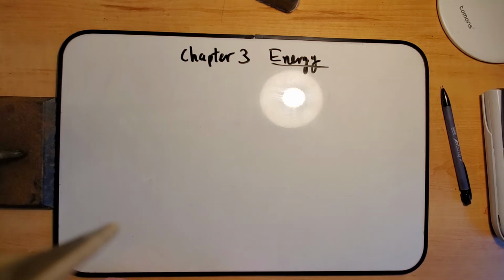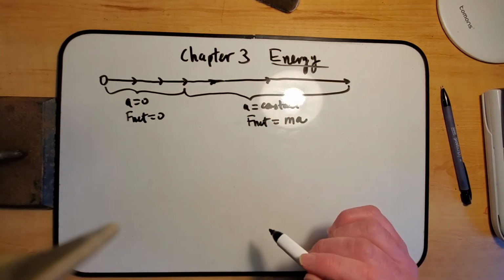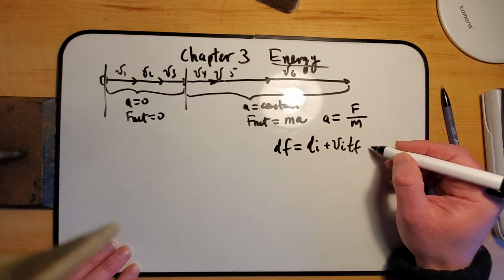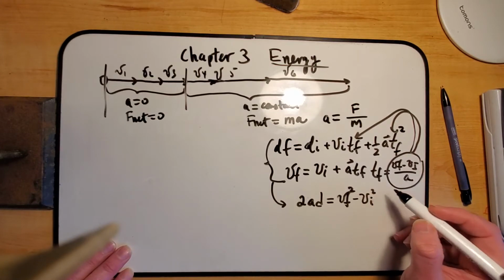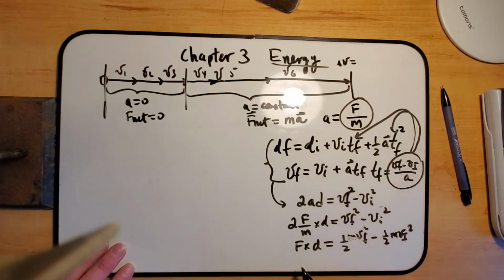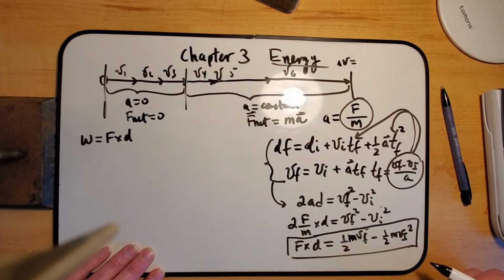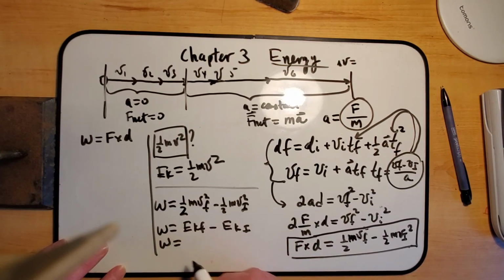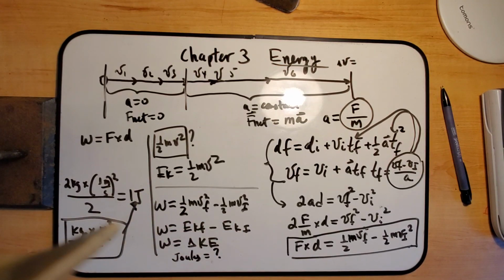Sci25_Chapter3_Video 1